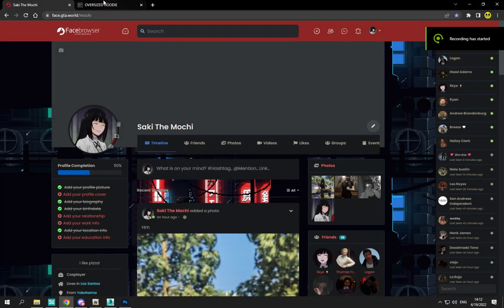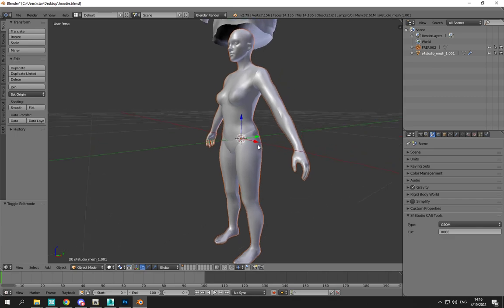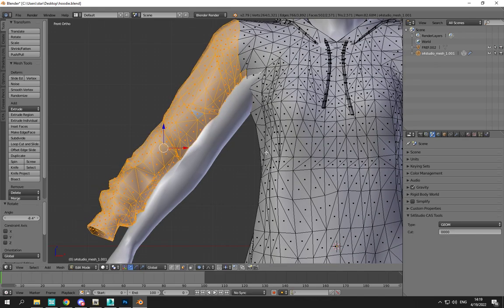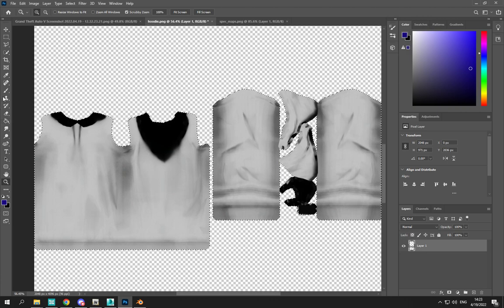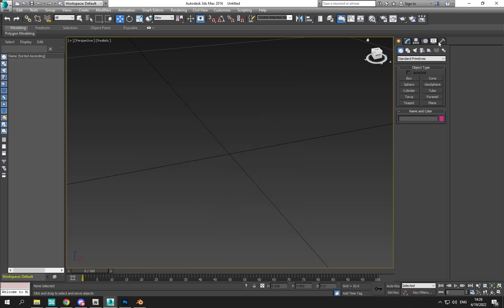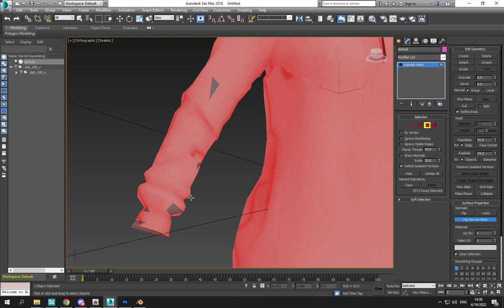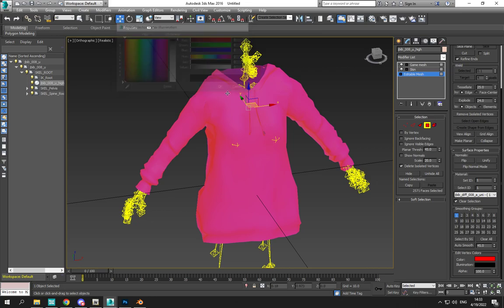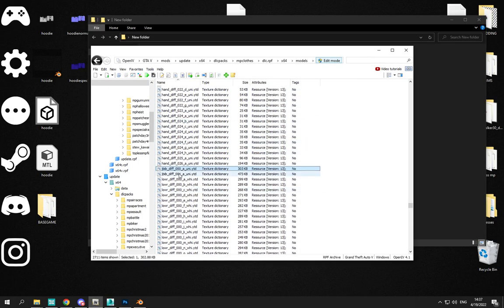HOW TO CONVERT SIMS 4 CC INTO FIVEM READY MODS (2022)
I DID NOT MAKE THIS VIDEO

I had bought this tutorial from someone and because for some reason this sort of thing is being gatekeeped I decided to show how. According to the person who made the tutorial you need the most basic understanding of blender and photoshop in order to do this easy peasy. For some prices FiveM store owners are setting stolen sims 4 CC assets for I think there should be a way for people who cannot afford FiveM mods to be able to make then. This tutorial can be helpful for people who...

- Want to make something specific for their FiveM server
- Cannot afford cute FiveM clothing pieces for your server.

Hope you can follow this tutorial well!